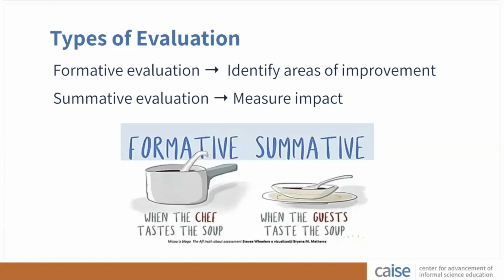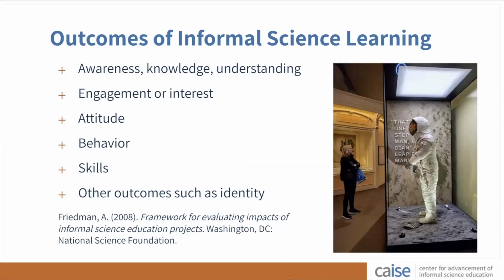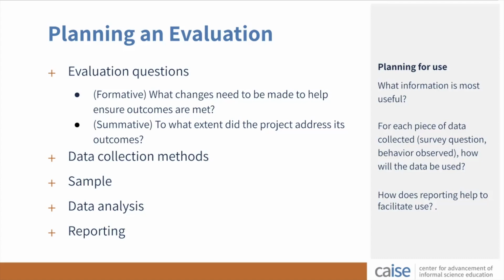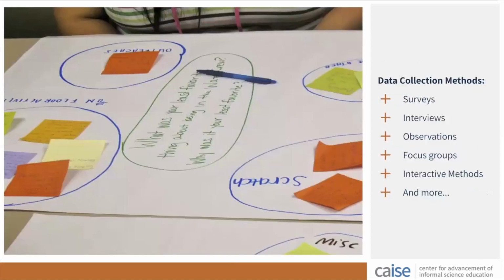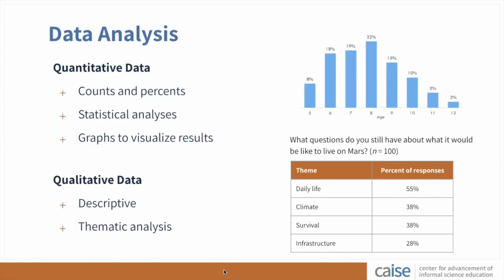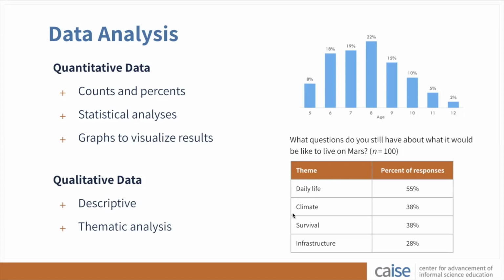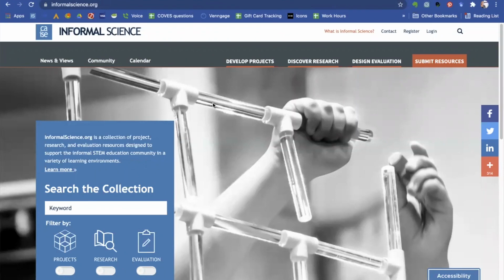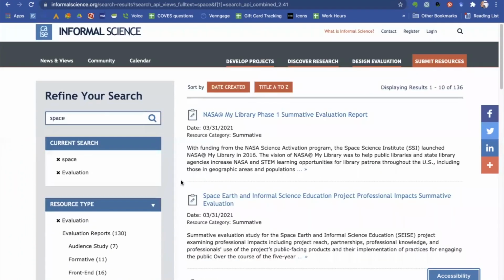Planning for Improvement and Measuring Impact: Amy Grack Nelson at the OAE’s 3rd Shaw-IAU Workshop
Amy Grack Nelson, evaluation and research manager at the Science Museum of Minnesota and member of the Center for Advancement of Informal Science Education, presents some key components of the evaluation process including identifying the goals of the evaluation, choosing the best data collection method, carrying out the study, analyzing the data, and sharing the results.

Evaluation is an important tool for improving astronomy education projects and assessing their impact. So how do you go about carrying out an evaluation? Learn about the key components of the evaluation process including identifying the goals of the evaluation, choosing the best data collection method, carrying out the study, analyzing the data, and sharing the results. This session will also share a number of resources to help support you in developing a basic evaluation plan of

About Amy Grack Nelson:

Amy Grack Nelson is Evaluation and Research Manager in the Department of Evaluation and Research in Learning at the Science Museum of Minnesota. She holds a PhD in Educational Psychology and Masters in Evaluation Studies from the University of Minnesota. Her research interests are around the development, validation, and use of shared measures to increase our knowledge about the impact of informal science education experiences.